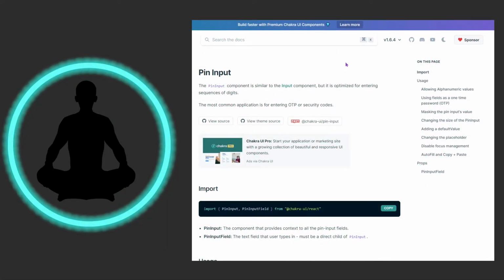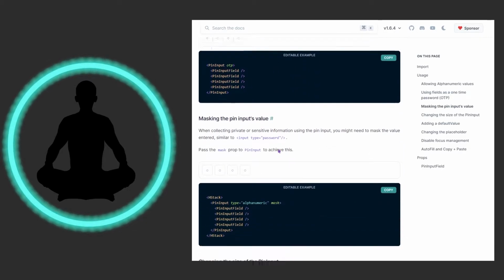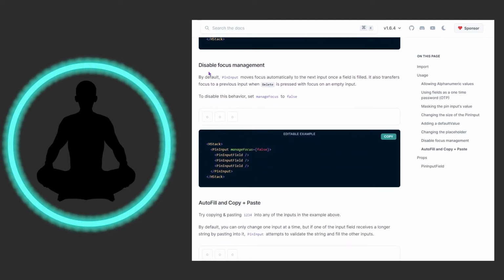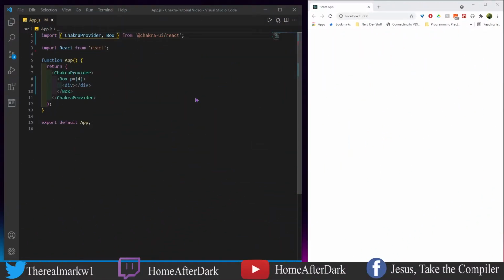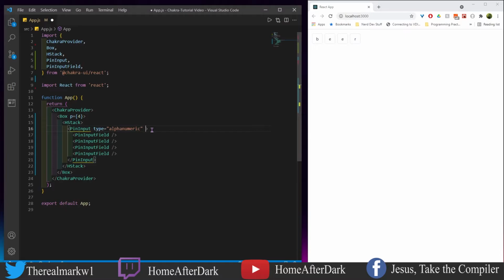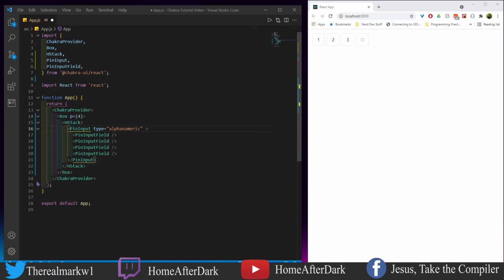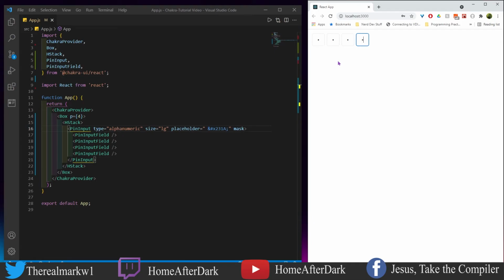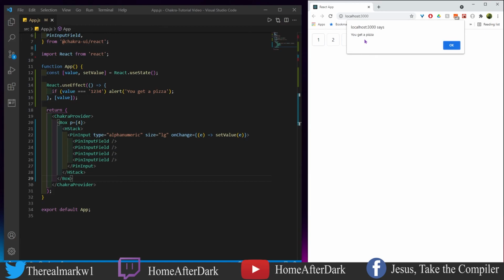Number Input - Chakra UI